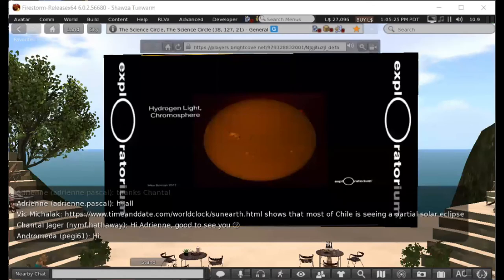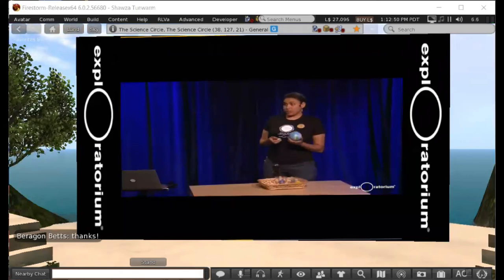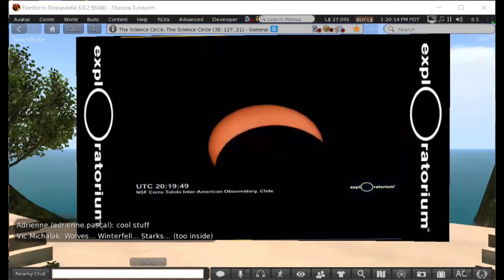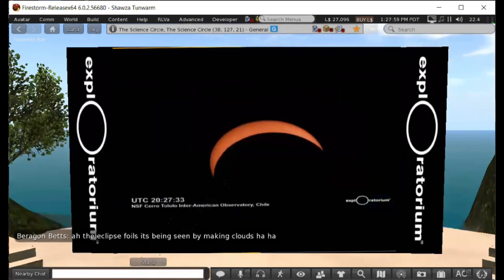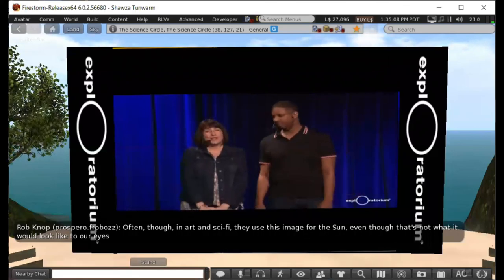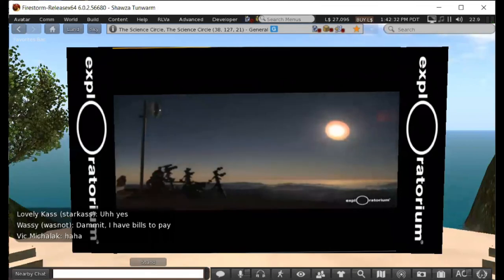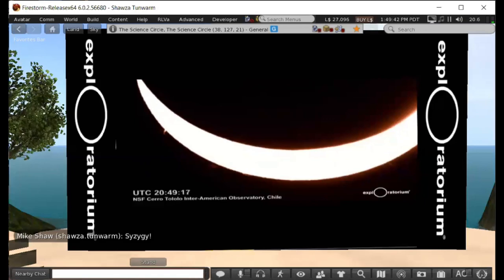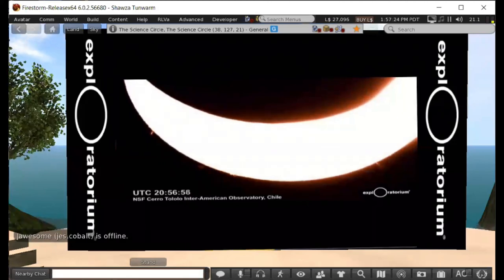Eclipse Exploratorium 2019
Eclipse in Chile - Exploratorium 2019 in collaboration with NASA.